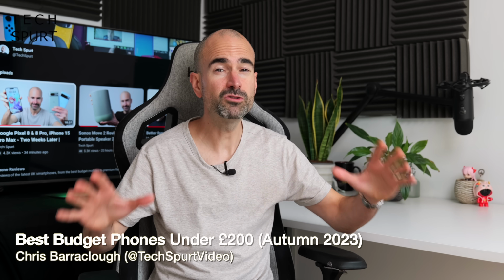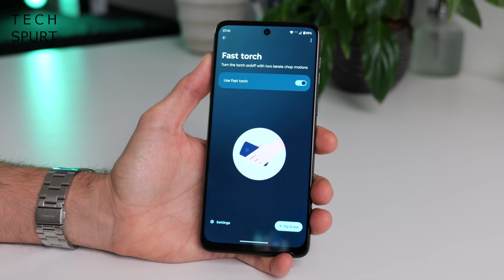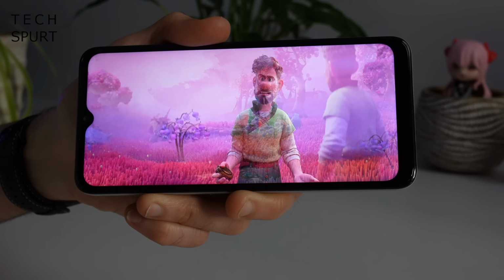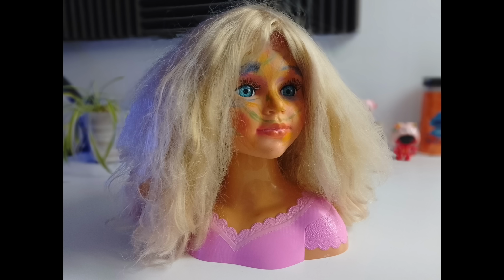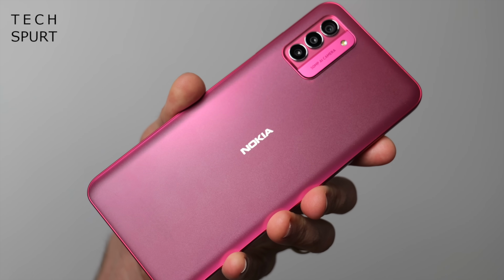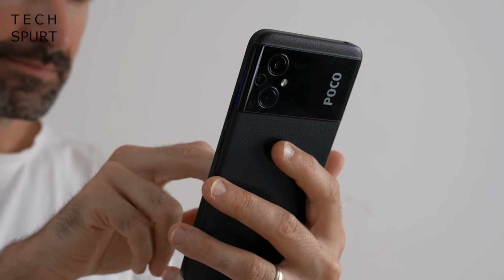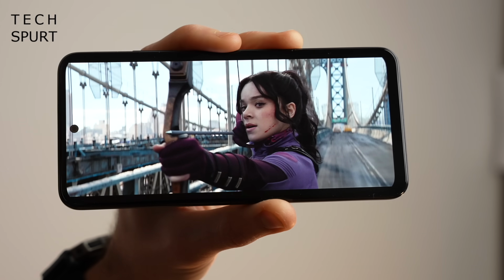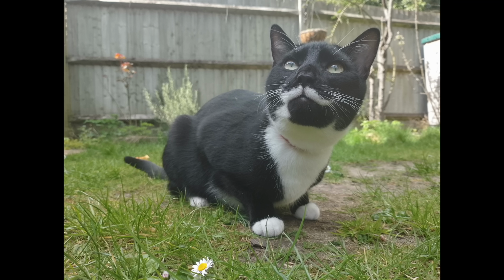Best Budget Phones Under £200 (Autumn 2023) | Top 10 Reviewed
Reviewing the best budget smartphones of 2023 with a UK price under £200, including the top cheap camera phones, gaming mobiles, 5G devices etc. Check out my unboxing and review videos with the greatest budget phones, including my favourites like the Motorola Moto G54, Nokia G42, Xiaomi Redmi Note 12 and lots more!

This round-up of the best affordable handsets starts with Motorola mobiles, including the Moto G54 and the Moto G23. These boast a gloriously stock Android vibe, like the budget-friendly Nokia smartphones. Hardware is more limited vs the Poco and Xiaomi handsets, and updates are limited, but they're still great for everyday users. And battery life is fantastic too, while the camera tech is generally decent.

The Nokia G42 is one of my favourite options for stock Android fans who want the reassurance of future updates. You can even replace the display and battery yourself, if you're brave enough. Meanwhile Xiaomi has several smartphones in this round-up of the best budget blowers in 2022, including the Redmi Note 12. Another good cheap option, alongside the Redmi Note 12 which is now under £200 in the UK.

Don't sleep on Poco either - that M5 is still an absolute blinder, but don't bother with the C40, which is poor for that price.

Best Budget Smartphones Under £200 Chapters:
0:00 - Waffle
0:30 - Motorola Moto G54 (& more)
2:35 - Nokia G22
4:38 - Nokia G11
4:57 - Nokia G42
5:58 - Poco M5
7:19 - Xiaomi Redmi Note 11
8:21 - Xiaomi Redmi Note 12
8:49 - Realme 8 5G
9:15 - Realme C31 & C35
9:34 - Byyyyeeeee